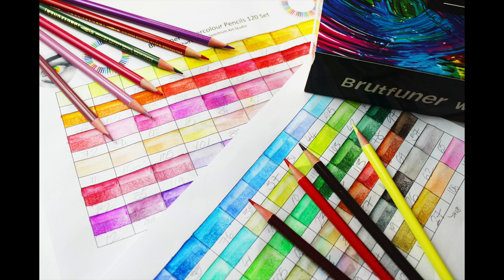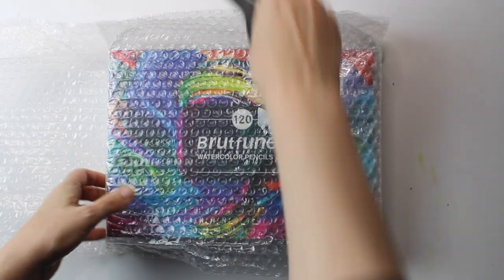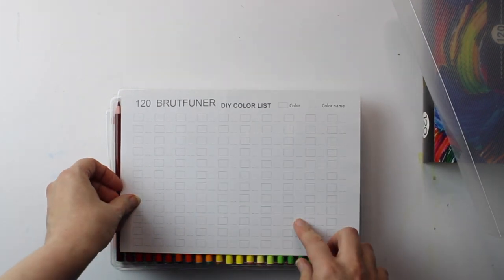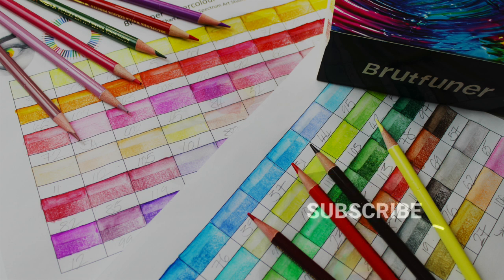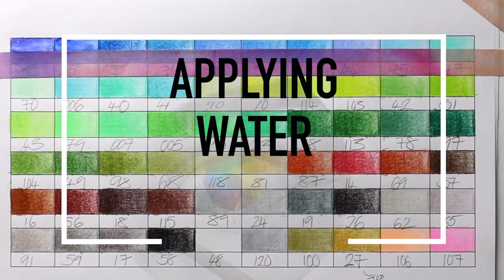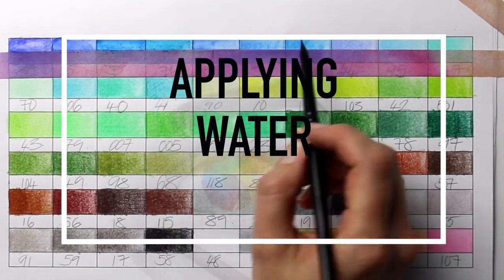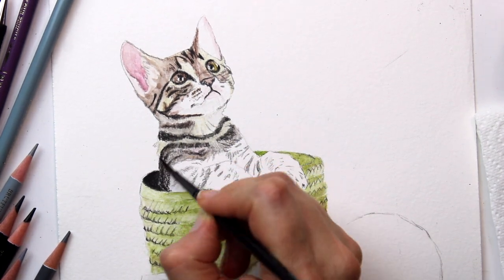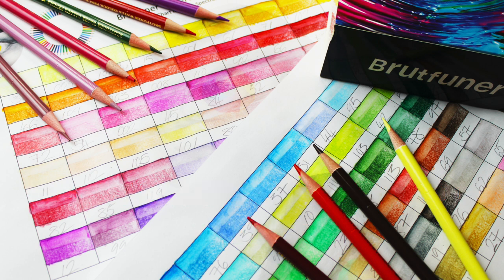Brutfuner Watercolor Pencil Review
!!UPDATE!! These pencils are currently not available on the GRABIE Website
To see my latest color pencil recommendations, visit my colored pencil essentials on Amazon
✏️ If you would like to learn more about watercolor pencils then check out the watercolor pencil playlist

This clip is not sponsored and my opinion is impartial but I did recieve this set from the Grabie company

❓ QUESTION -  Do you prefer using watercolors or watercolor pencils - Let me know why in the comments❓

🎨  RESOURCES USED IN THE VIDEO AND MORE : 🎨
Brutfuner 120 Set Watercolor Pencils
Arches Watercolour Paper
Silver Black Velvet Paint Brushes
Refillable Brush Pen
Washi Tape

⏰TIMESTAMPS⏰
00:00 Brutfuner Watercolor Pencil Unboxing and Review
00:19 Grabie Discount Code
00:46 Unboxing Brutfuner Watercolor Pencils 120 set
03:00 Organising Brutfuner Watercolor Pencils 120 set
03:38 Colour Swatching Brutfuner Watercolor Pencils 120 set
04:45 Applying water to Brutfuner Watercolor Pencils 120 set
05:43 Demonstration of Brutfuner Watercolor Pencils 120 set

📷 My camera set up for today's video clip 🎥
2 x 85W softbox lighting kit